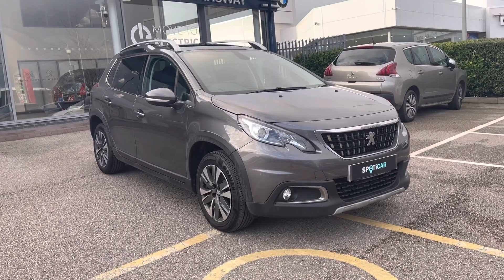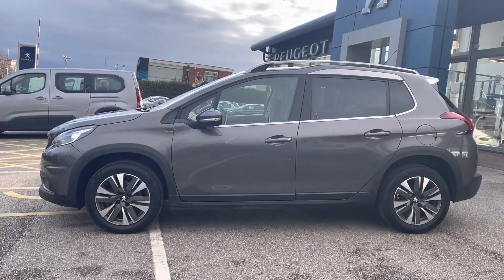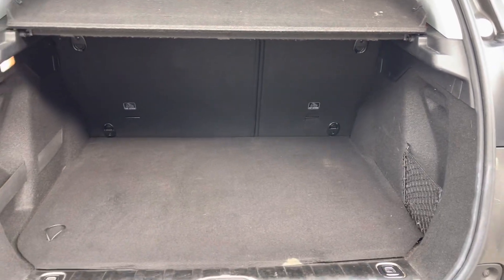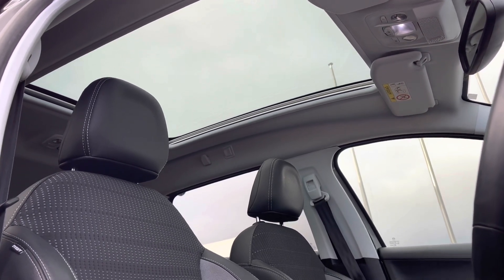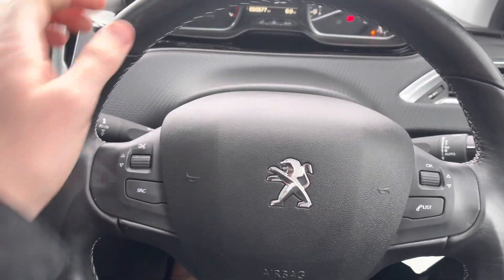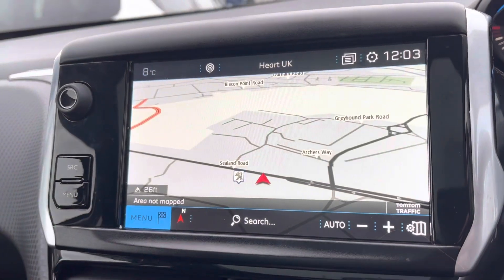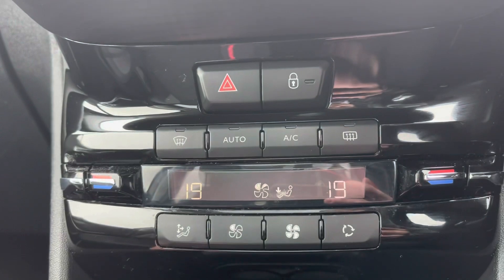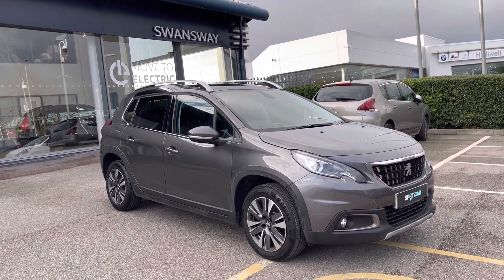Approved Used Peugeot 2008 1.2 PureTech Allure Premium (s/s) 5dr | Swansway Chester Peugeot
Just arrived into stock this Approved Used Peugeot 2008 1.2 PureTech Allure Premium (s/s) 5dr | Swansway Chester Peugeot

Registration: DE68YYN
Gearbox: Manual
Fuel: Petrol
Colour: Metallic Nimbus Grey
Mileage : 50,578 miles

We are very proud to have this fantastic Peugeot 2008 Allure Premium in stock. With the incredible modern bodywork styling along with the great Nimbus Grey paintwork this 2008 is really good looking. The one previous owner has really cherished this 2008 as you can tell with the great condition of the car both inside and out. The 1.2 litre petrol engine is both reliable and efficient producing a respectable 80 BHP while also achieving up to an economical 55MPG! This 2008 also comes with some great features, some of these include; a Full colour touch screen multimedia  with built in radio functionality ranging from AM/FM and DAB, full bluetooth connection with the ability to play your own music and take calls while on the road, Full satellite navigation along with a 180 degree colour reverse camera all built in.